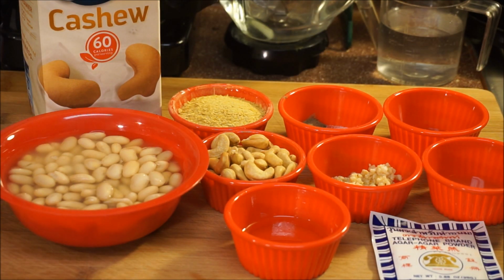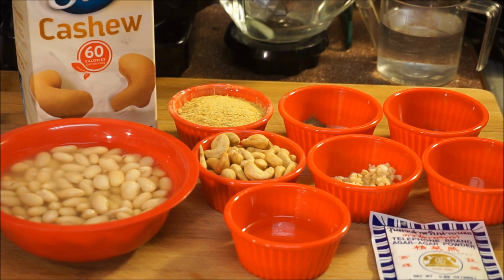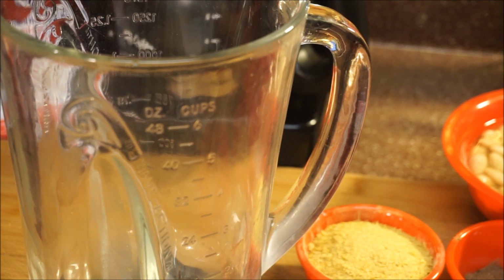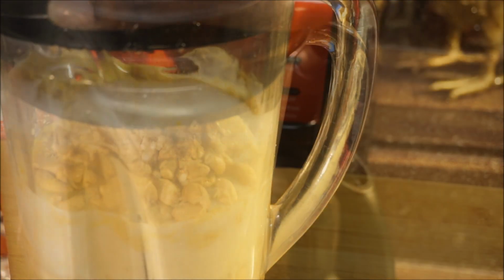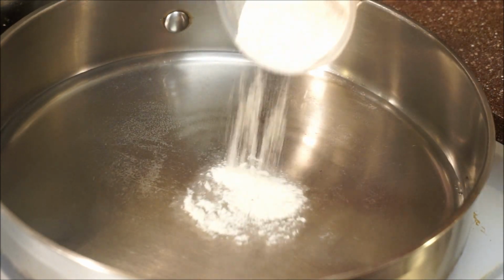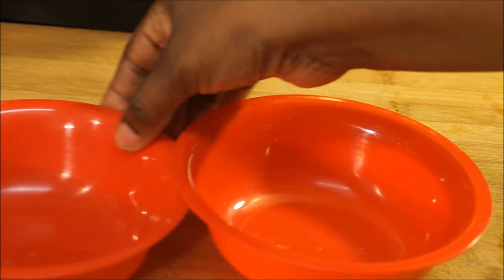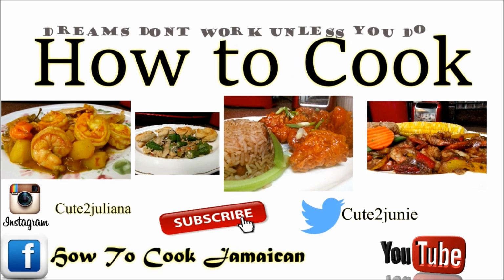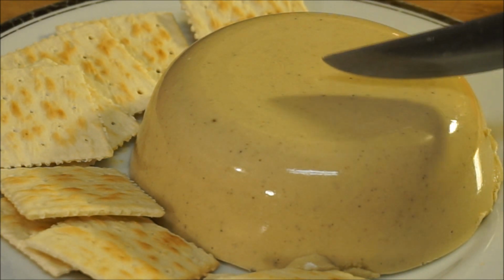How To Make The Best Vegan Mozzarella Cheese Melty Plant base RECIPE | Howto cook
Hello GOODIE
All requested recipe How To Make The Best Vegan Mozzarella Cheese Melty Plant base RECIPE | Howto cook

How to make vegan cheddar MOZZARELLA cheese using BEANS
I do hope you like this simple vegan plant base cheese  in my jamaican kitchen
FAST EASY SIMPLE🙌🙌

LIKE RATE AND SHARE THIS RECIPE WITH FRIEND'S AND FAMILY

HOW TO MAKE VEGAN SHARP   CHEDDAR
.THINGS YOU WILL NEED.
2 1/2 TBSP AGAR AGAR POWDER
1 1/2 OR 2 CUPS CASHEW MILK
1 1/3 CUP WATER
1 CAN WHITE KIDNEY BEAN
1 TSP GARLIC
1/2 CUP NUTRITIONAL YEAST
2 TBSP VEGETABLE OIL
1 TSP SALT(YOU CAN ADD MORE)
1 TSP BLACK BEPPER
1 TSP CUMIN POWDER
1 TSP PAPRIKA
1 TBSP LEMON JUICE
1/2 CUP CASHEW